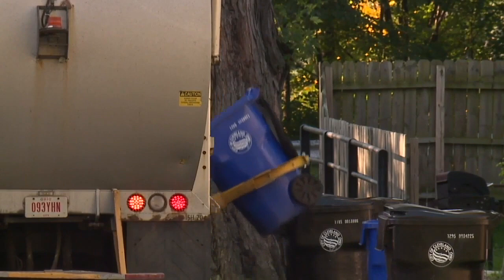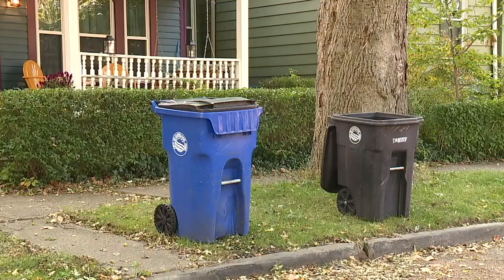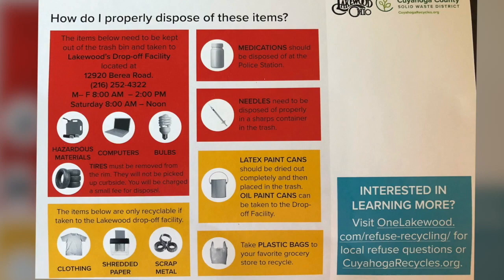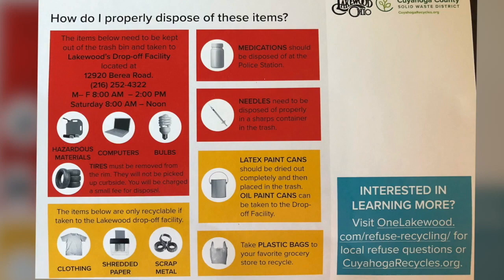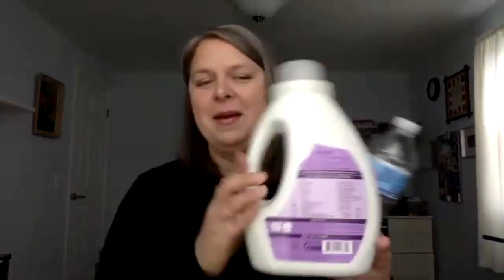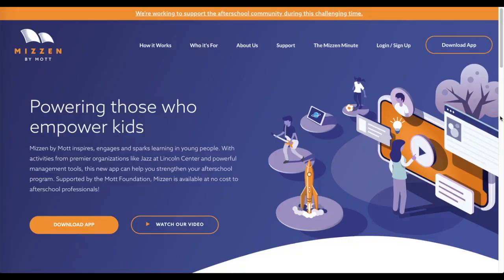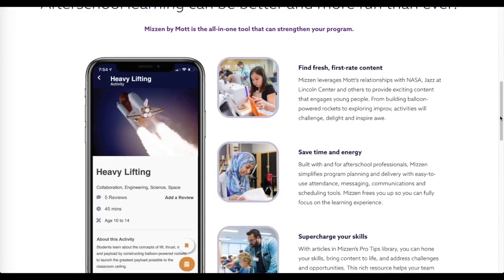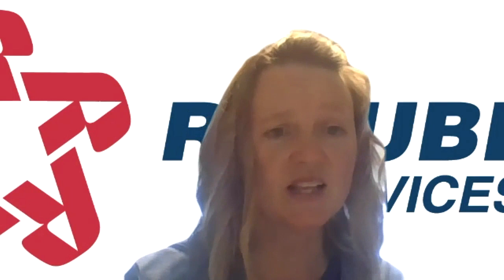Republic Services teams up with app to teach responsible recycling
Earth Day started in 1970 as a way to bring attention to environmental concerns. One of the biggest concerns in Northeast Ohio is recycling, but a Republic Services is finding new and creative ways for kids to help the plant while also getting their parents involved.